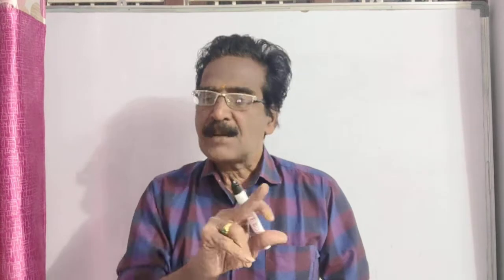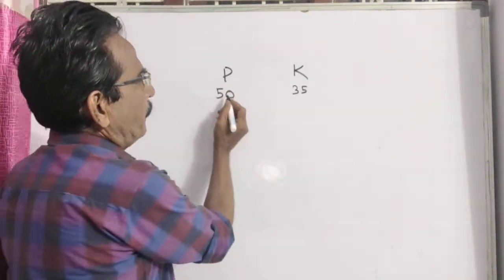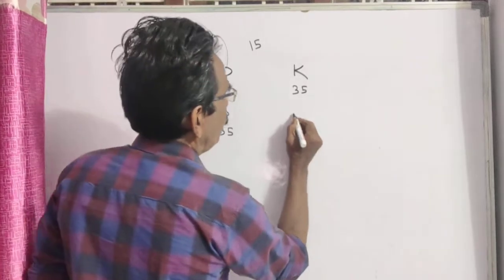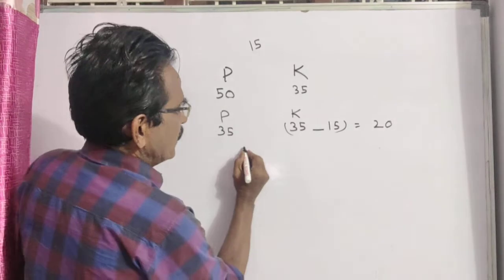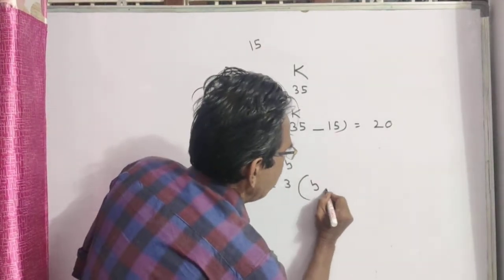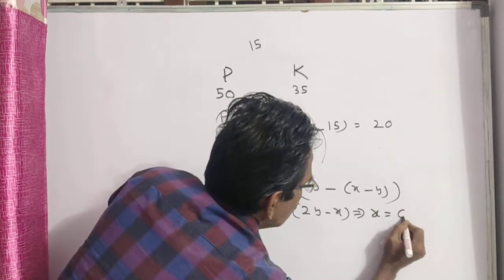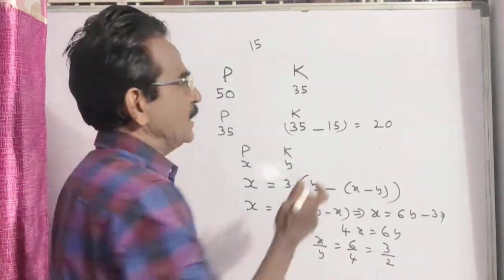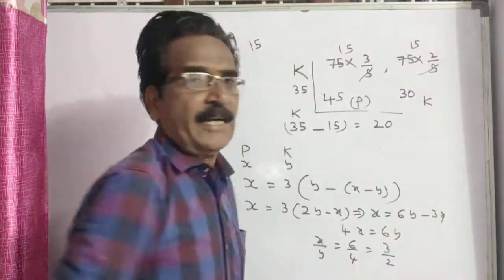Parag said to Kalyan "I am thrice as old as you were, when I was as old as you are now." What is the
Parag said to Kalyan "I am thrice as old as you were, when I was as old as you are now." What is the present age of Parag if the total sum of their ages is 75 years?